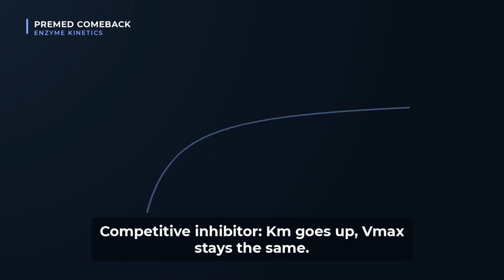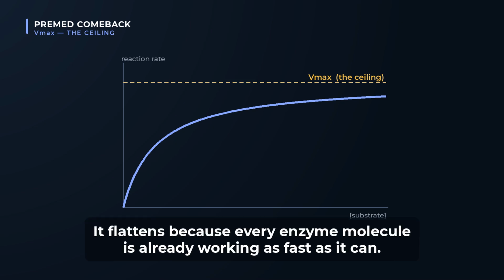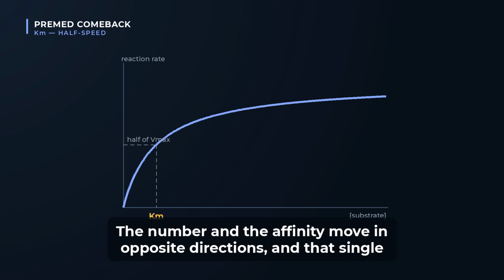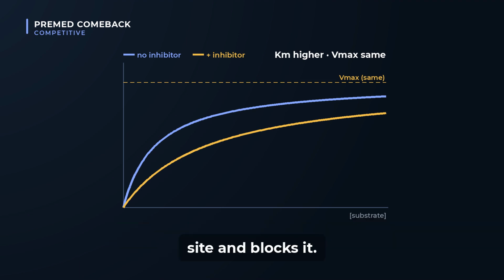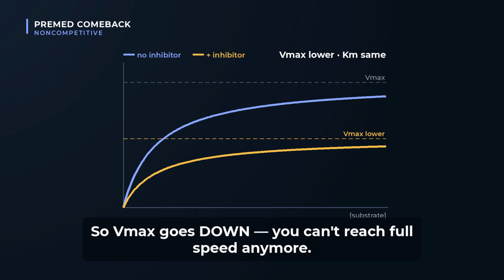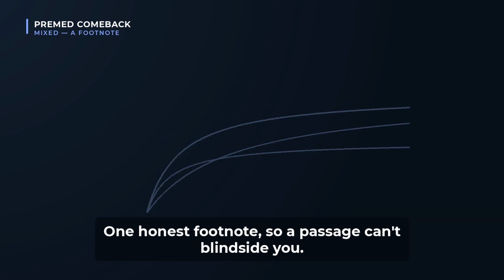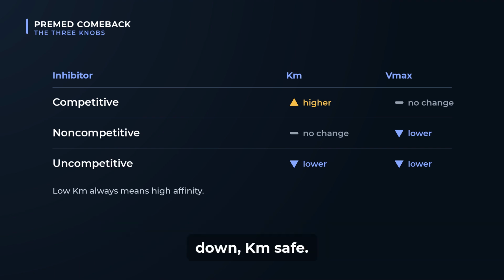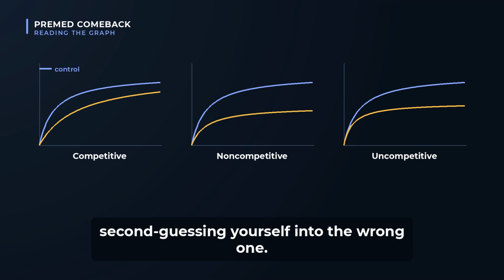Competitive vs Noncompetitive vs Uncompetitive Inhibition for the MCAT (Km & Vmax, finally straight)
Competitive, noncompetitive, uncompetitive — three enzyme inhibitors built to look almost identical, and under exam pressure they're easy to flip. This video walks through Km, Vmax, and all three inhibitor types one at a time, then gives you a simple “which knob does each one turn” trick so you stop second-guessing on test day.

Honest note: I haven't taken the MCAT. I built this for my daughter, who's retaking it, and everything here is researched from the AAMC's own published materials.

What you'll learn:
• What Vmax and Km actually mean — and why low Km means HIGH affinity
• Why inhibitor questions show up as graphs (the Lineweaver–Burk plot)
• Competitive inhibition: Km goes up, Vmax unchanged
• Noncompetitive inhibition: Vmax drops, Km unchanged
• Uncompetitive inhibition: both drop together
• Mixed inhibition, briefly, so a passage can't blindside you
• A memory trick that survives test-day pressure

Chapters:
0:00 The mistake everyone makes
0:32 Vmax and Km, plainly
2:01 Why it's always a graph
2:41 Competitive inhibition
3:20 Noncompetitive inhibition
4:01 Uncompetitive inhibition
4:41 Mixed inhibition (the honest footnote)
5:16 The memory trick
6:34 Quick recap
7:09 Free deck, full course + the honest part

Full course — The MCAT Comeback (the complete trainer, cheat sheets, graded tests, CARS gauntlet, and a 12-week plan):

Sources:
• MCAT content scope — AAMC, Content Category 1A (special emphasis on enzyme catalysis and kinetics):
• Enzyme-inhibition kinetics follow standard Michaelis–Menten biochemistry.